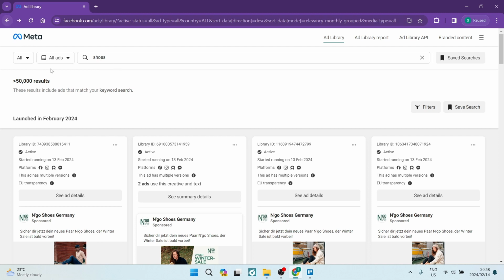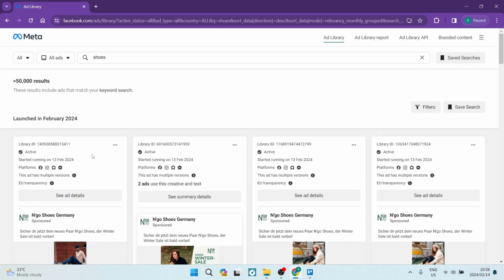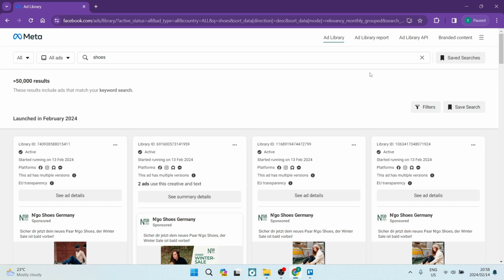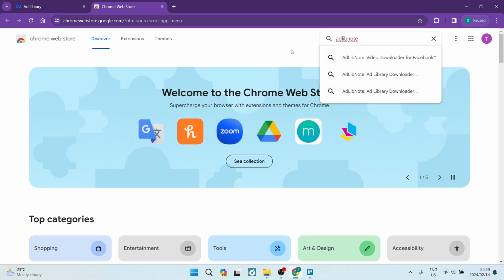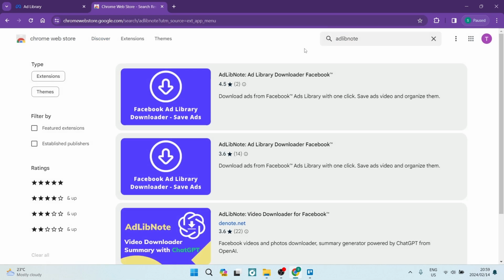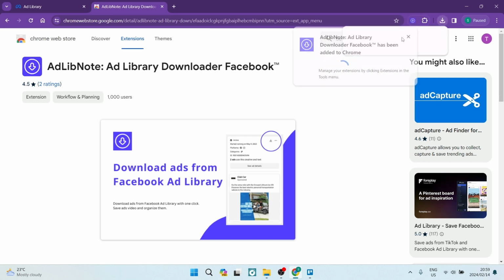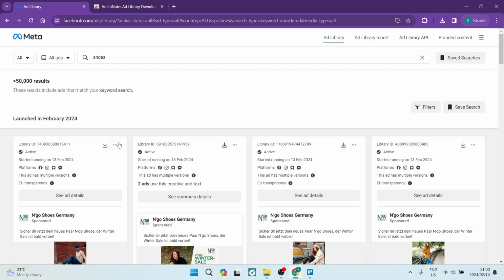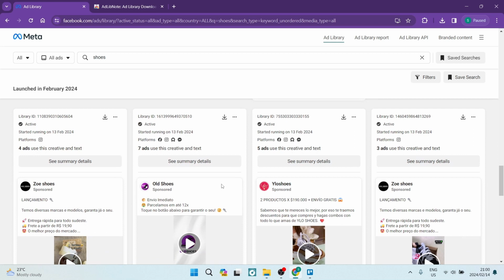How to Download Facebook Ad Library Videos in 2026 | Facebook Tutorial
In this video, 'How to Download Facebook Ad Library Videos,' we'll show you a step-by-step guide on how to download videos from the Facebook Ad Library. Whether you're a marketer, advertiser, or simply interested in analyzing Facebook ad content, this tutorial will provide you with the necessary tools and insights. Discover the methods to access and download videos directly from Facebook's Ad Library, gaining a deeper understanding of various ad campaigns and strategies. We'll navigate through the steps, ensuring you can effortlessly retrieve ad content for analysis or reference.

Timestamps

Intro – 00:00 – 00:08
Downloading Facebook Ad Library Videos – 00:09 – 02:31